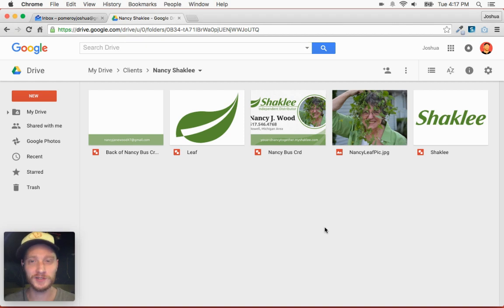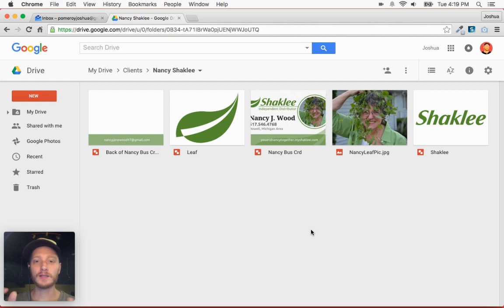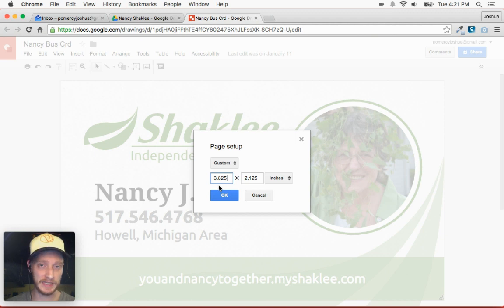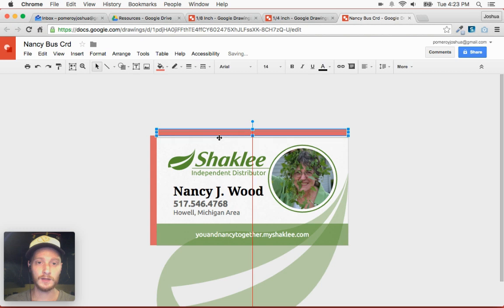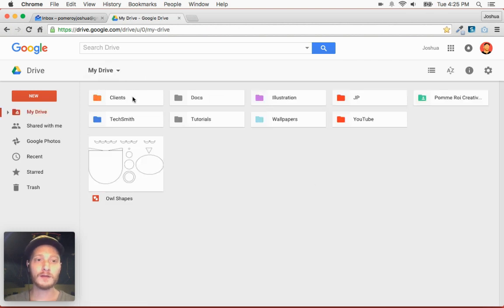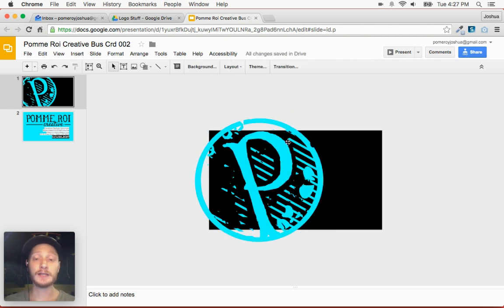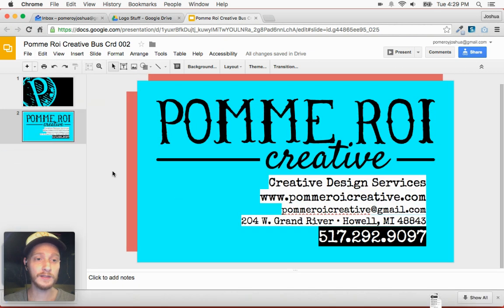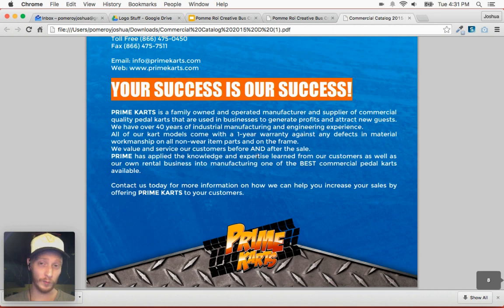Professional Business Cards using Google Drive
Creating professional, print-ready documents like business cards and flyers can be done in your web browser! I love using Google Drive's apps to get these jobs done and looking great.